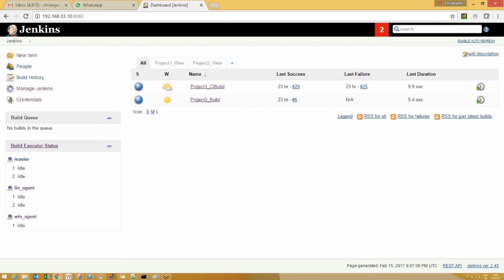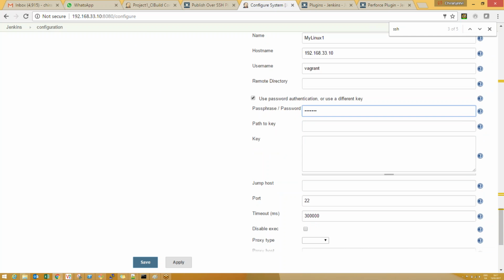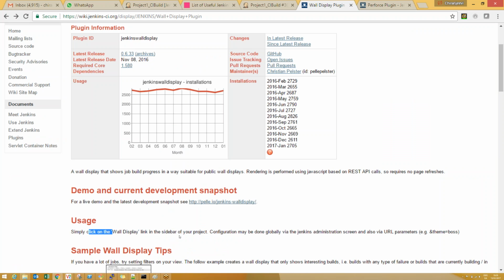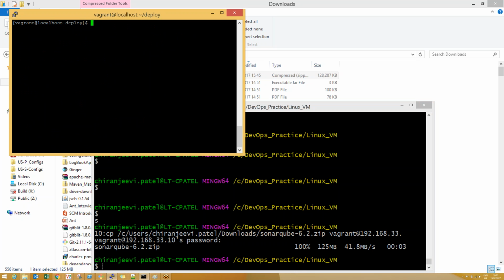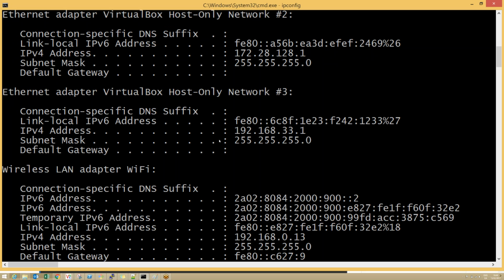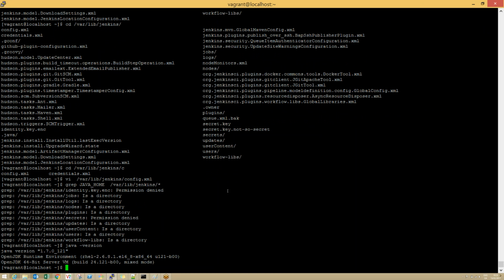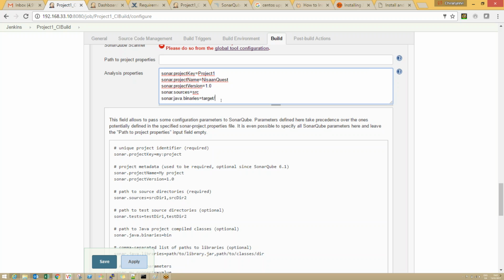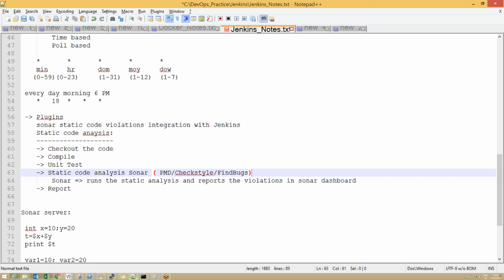Jenkins Full Course Day5 Sonar | Jenkins Tutorial For Beginners